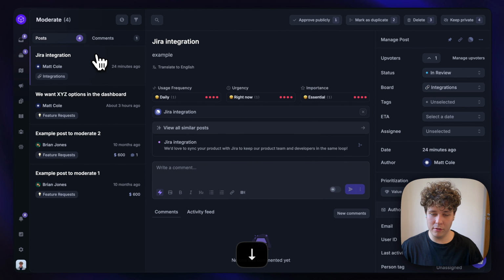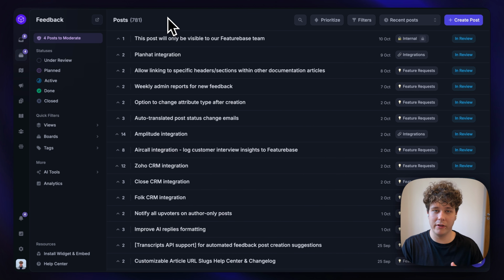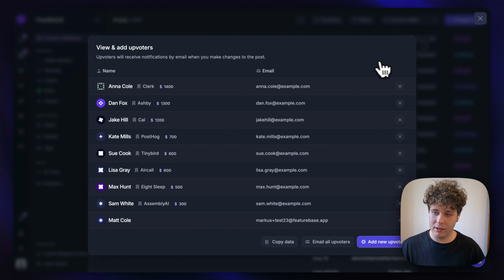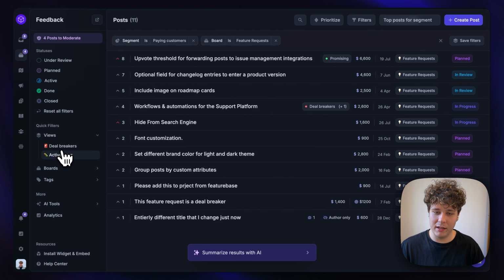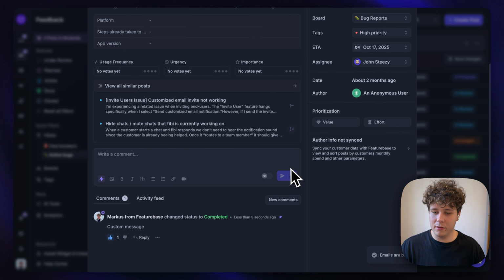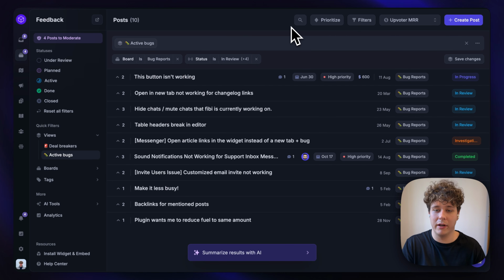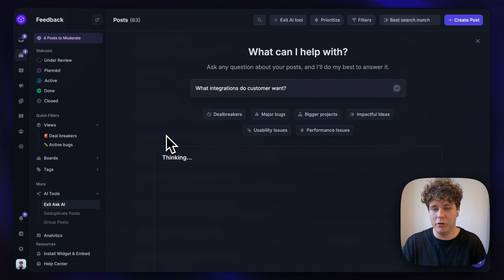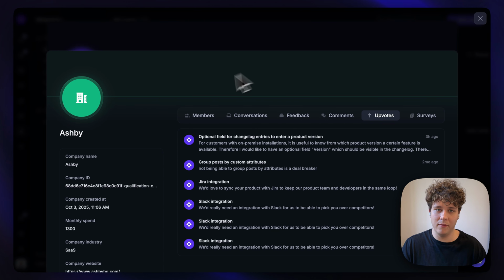Featurebase | Prioritizing & managing feedback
Prioritize this feedback to identify larger trends from the noise, using filters, customer revenue, and prioritization frameworks. This way, you can find & focus on the most impactful ideas first and avoid building unnecessary features.

Featurebase is the modern support & product suite designed for growing teams.

Contents:
00:00 Introduction
00:20 Moderation & triage
00:43 Syncing customer data
01:05 Filtering & segmenting feedback
02:00 Managing posts
02:56 Value/effort
03:10 Ask AI summaries
03:20 Account management